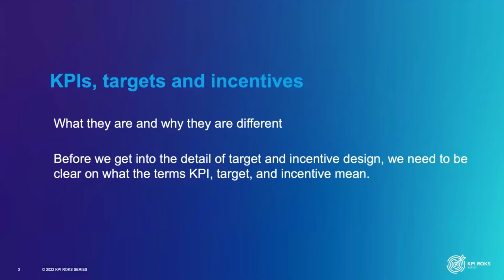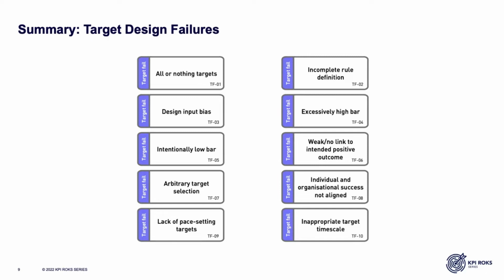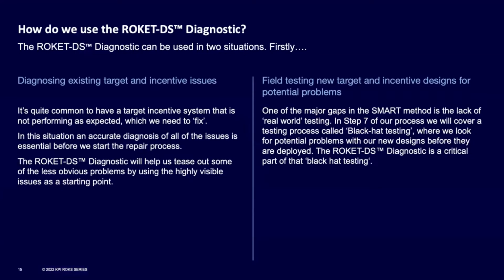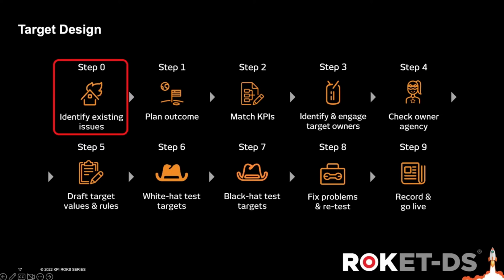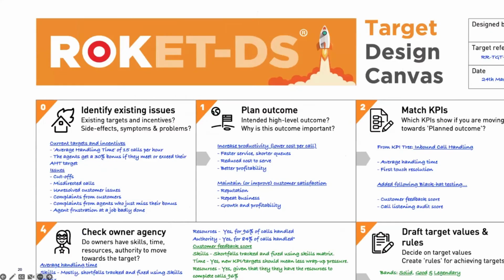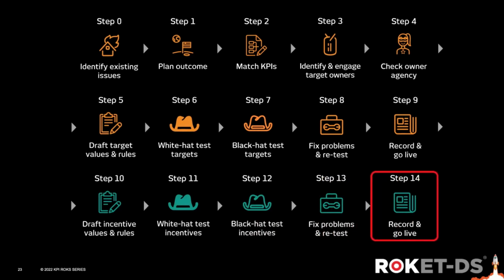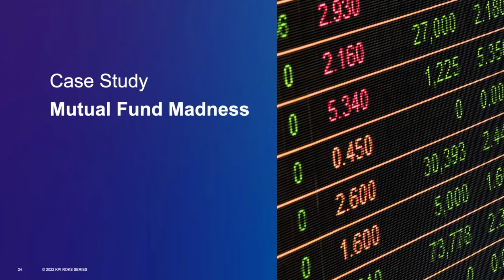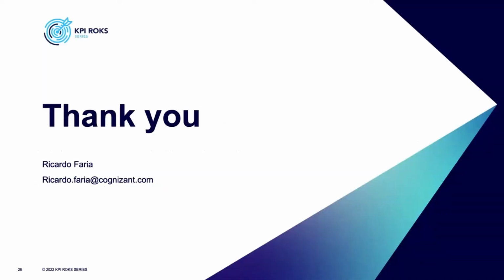KPIs in Design Web Series Episode 3 ROKET DS in Industry Talks on Design in Focus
In this KPI's in Design session, Ricardo Faria and Candice Storm talk about ROKET DS, a KPI method that delivers results.